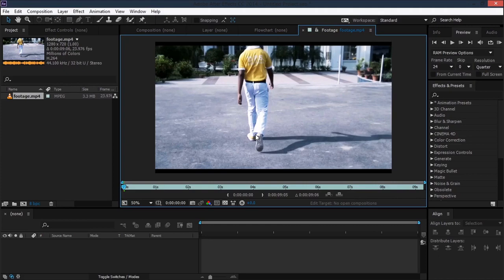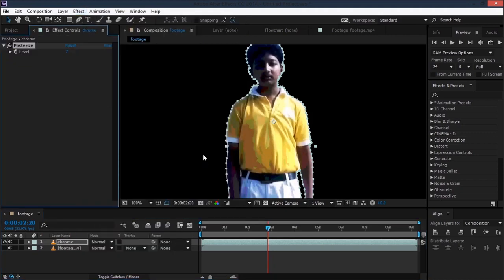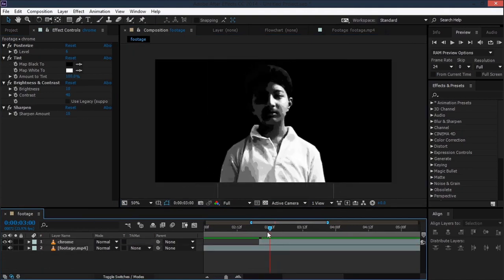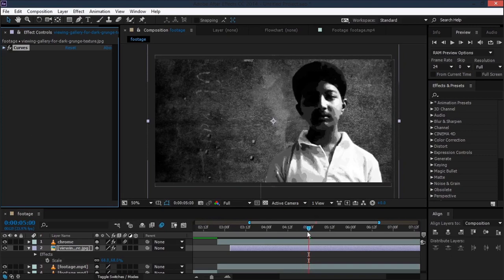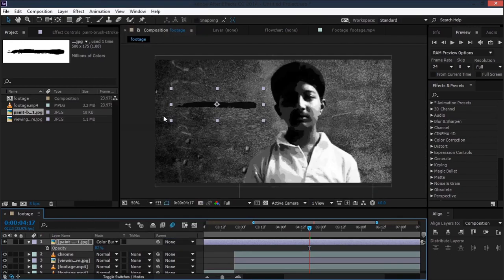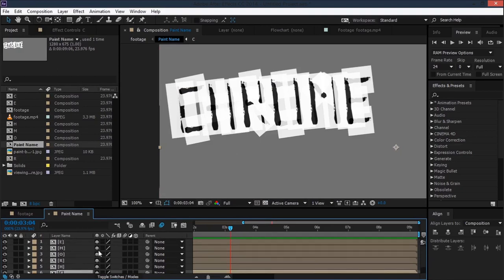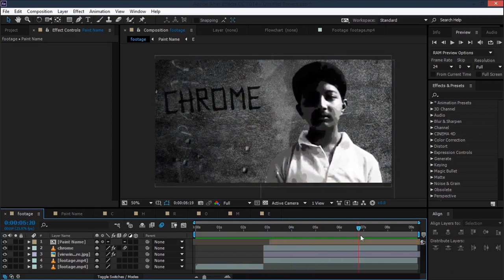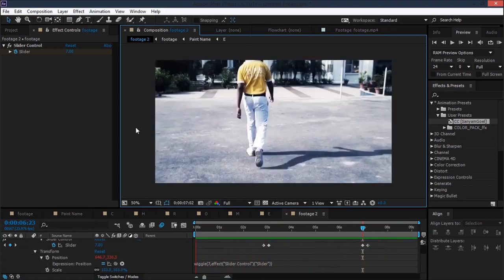► Awesome Cinematic Freeze Frame Intro | Guy Ritchie | Adobe After Effects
The Guy Ritchie + NFS Most Wanted Intro Effect Tutorial!
Re-uploaded it because some of you requested for the tutorial.

Add me on your favorite social networks below!